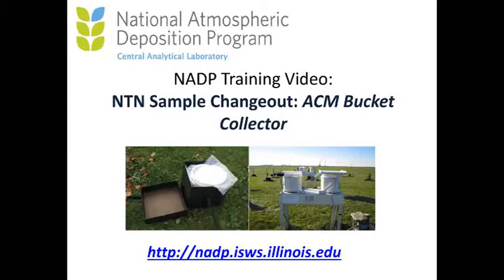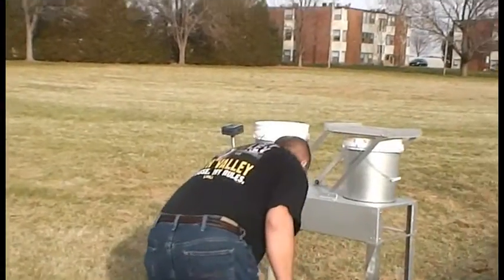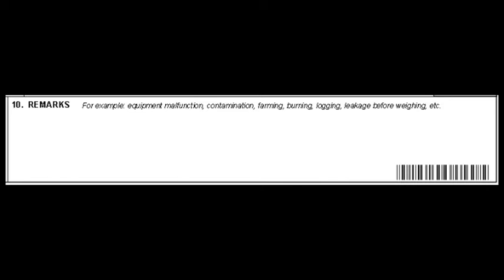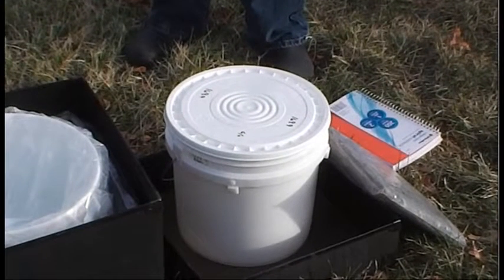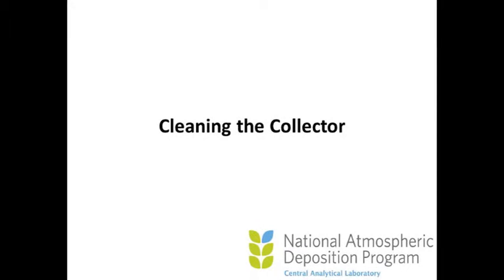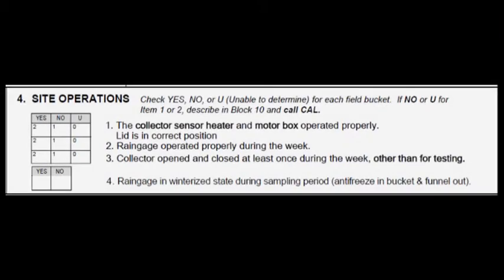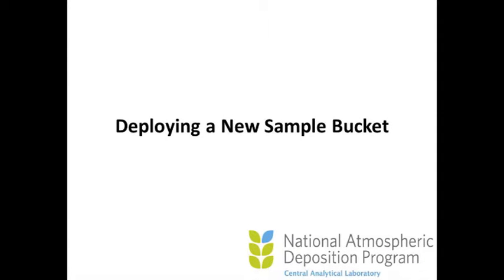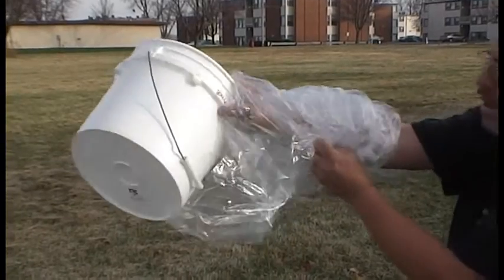Aerochem Metrics (ACM) Sample Change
National Atmospheric Deposition Program/National Trends Network Training Video made on January 9, 2013. This training video focuses on changing a precipitation sample from the Aerochem Metrics collector.